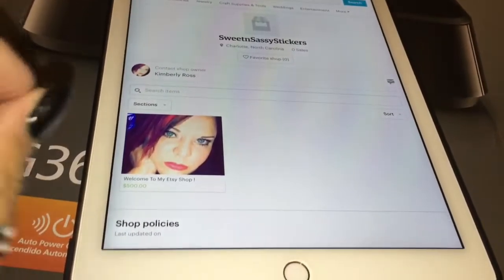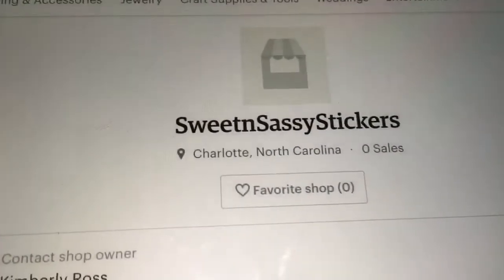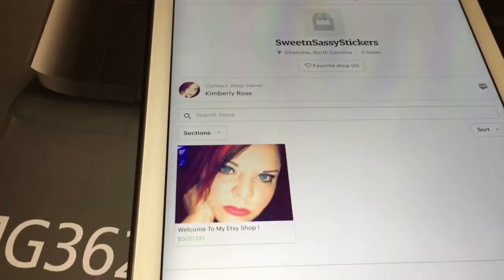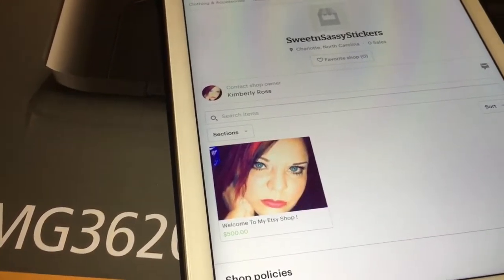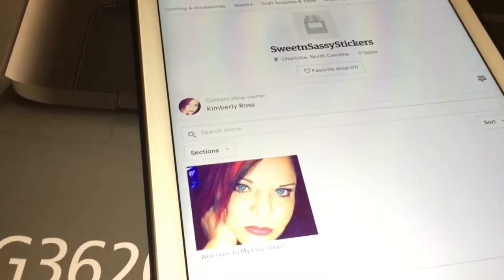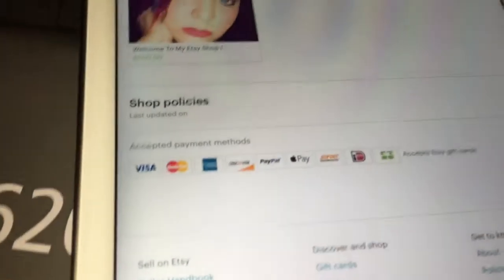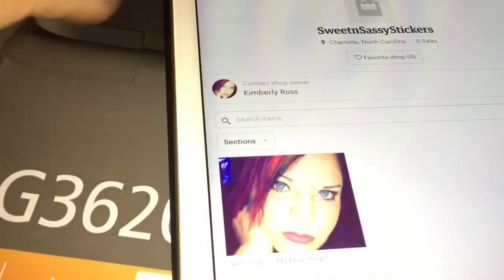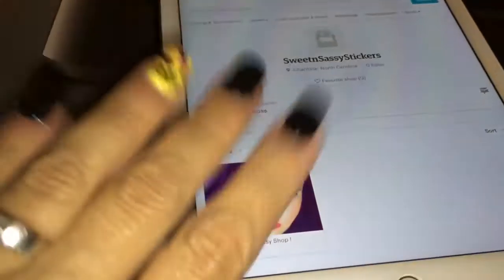Check Out My New Etsy Shop !! DIY PLANNER Stickers !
My new Etsy shop will be open this weekend ! I'm making stickers you will love for your planners! Follow me for discounts!